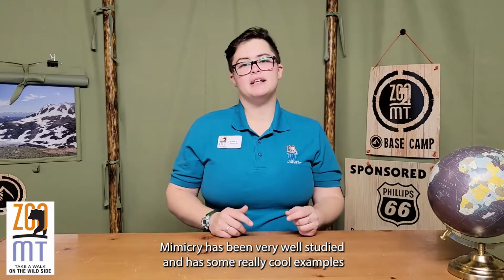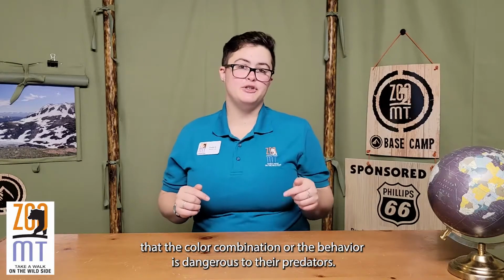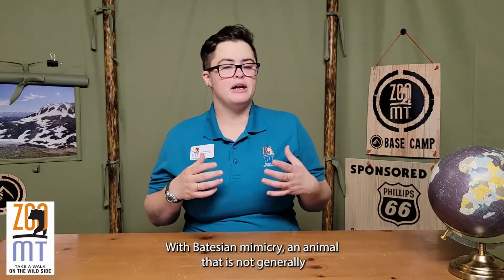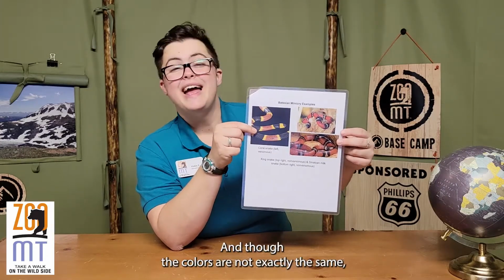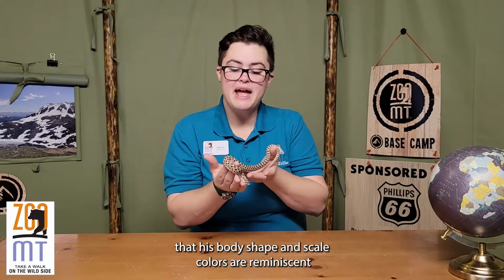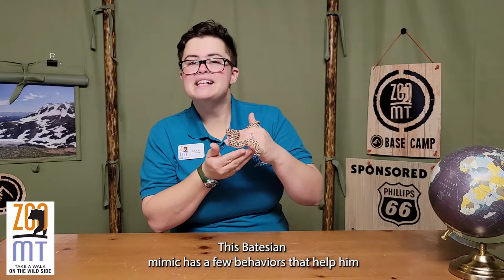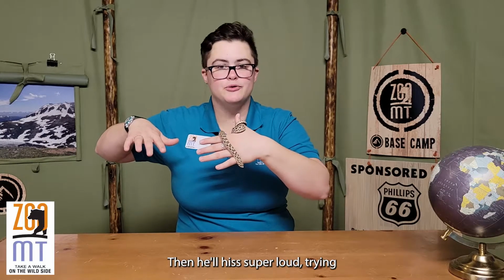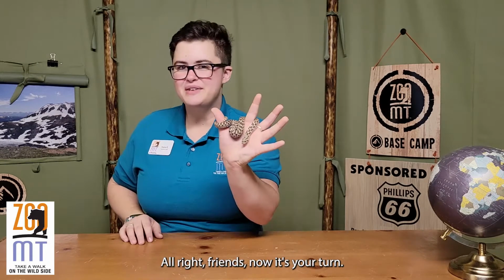Camouflage series: Mimicry!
Camouflage is a very common tool for survival, or adaptation, but did you know it's more complex than just "blending in"? Check out the camouflage series to learn all about the awesomely complicated natural phenomenon. In this video, educator Katie highlights a fun kind of camouflage: Mimicry.

Want more fun, edzoocational content? Make sure to follow ZooMontana here on YouTube as well as:
*on Twitter, Instagram, and Facebook (@zoomontana)
*and be sure to check out our free fun and educational resources